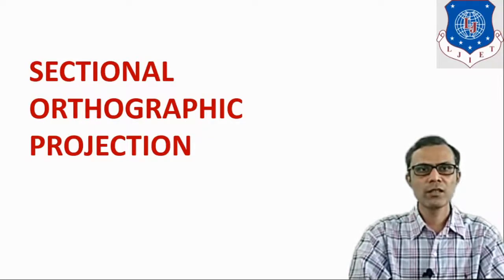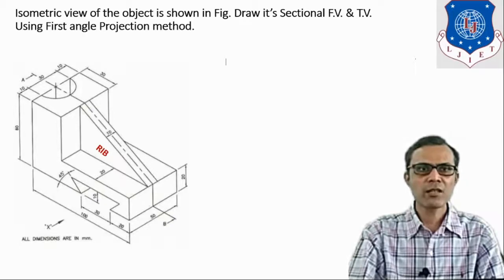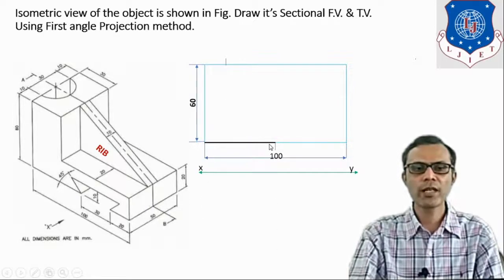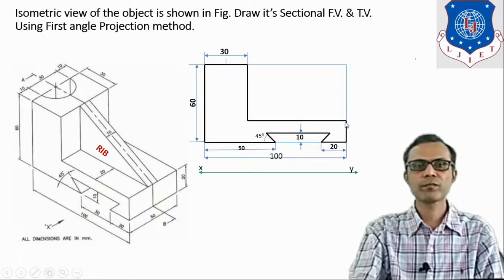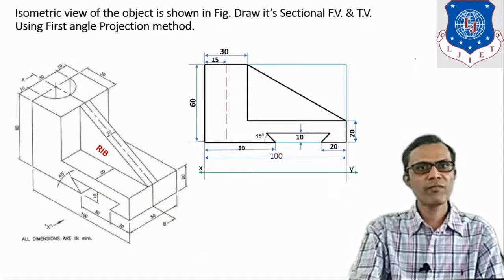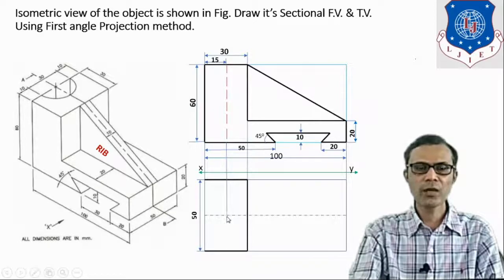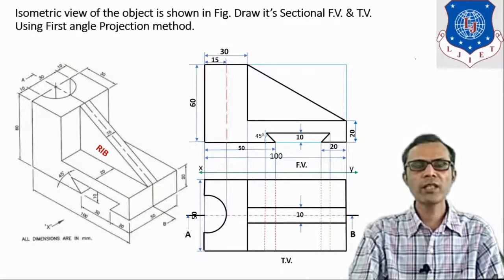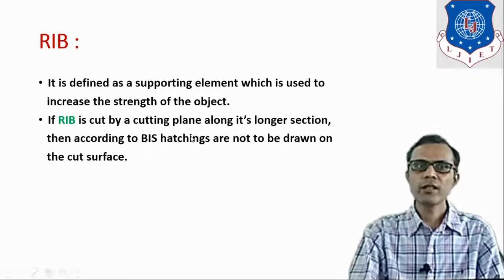L 30 Sectional Orthographic Projection Part II